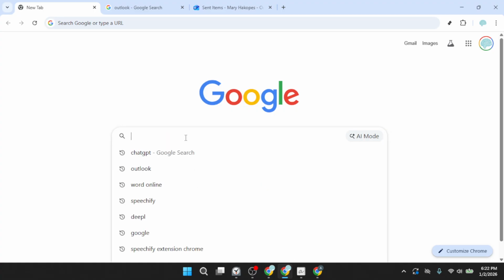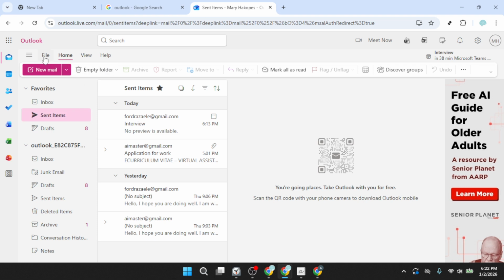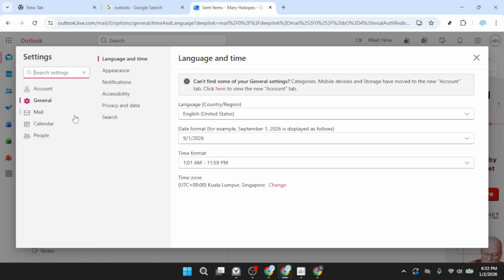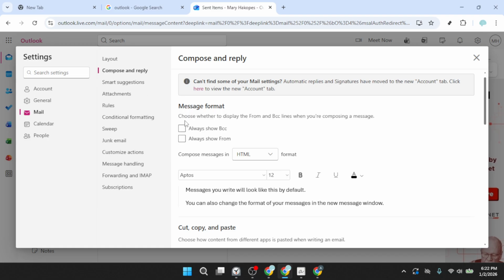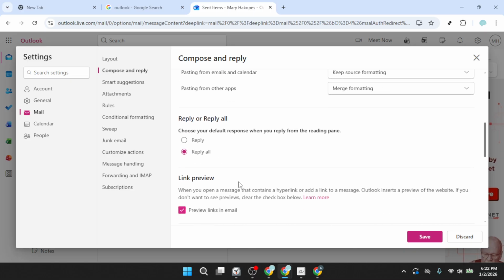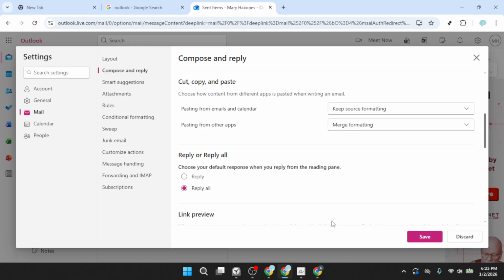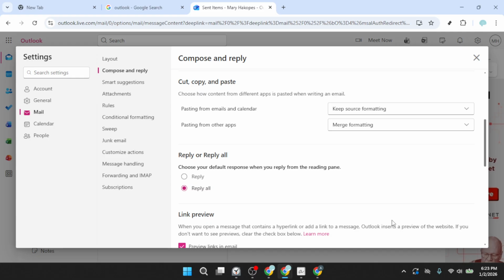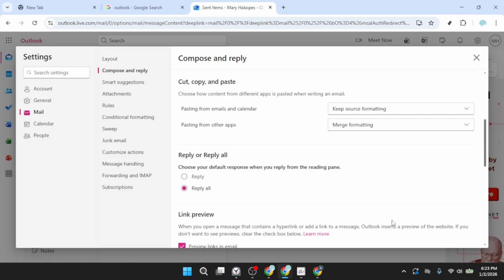How To Reply All Messages In Outlook (Easy Guide)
In this video, we discuss how to reply all messages in Outlook and when it is appropriate to use. We cover the difference between reply vs reply all and how to manage group reply Outlook threads effectively.

00:00 Intro
00:12 Access Outlook
00:33 Locate Settings
00:55 Navigate to Mail Settings
01:06 Select Compose and Reply
01:16 Set Reply All as Default
01:55 Save Your Changes
02:10 Quick Tips and Review
02:31 Conclusion